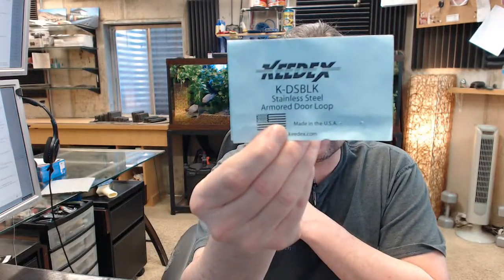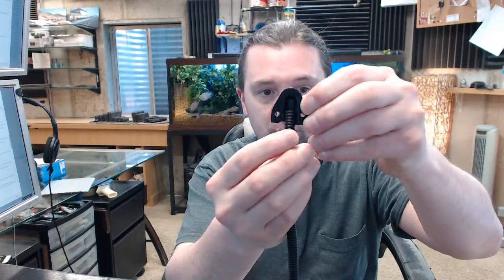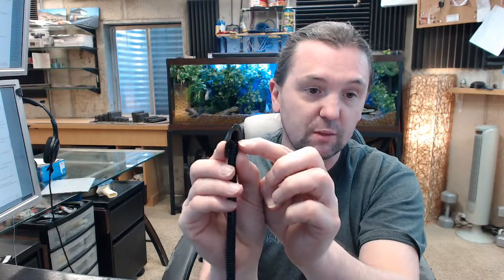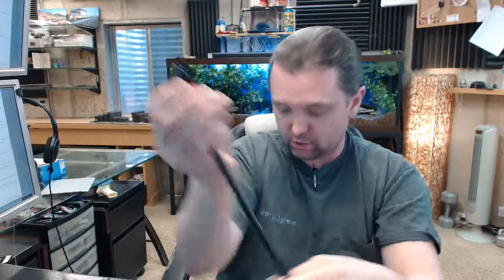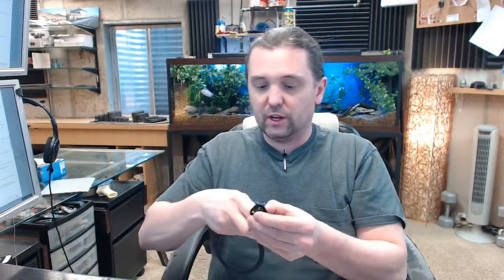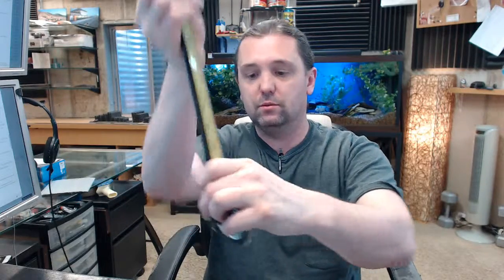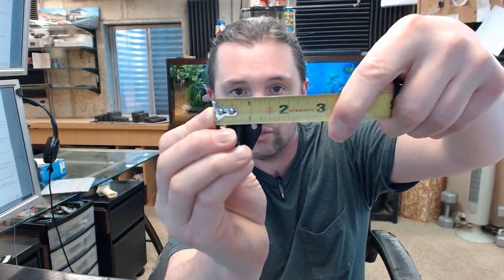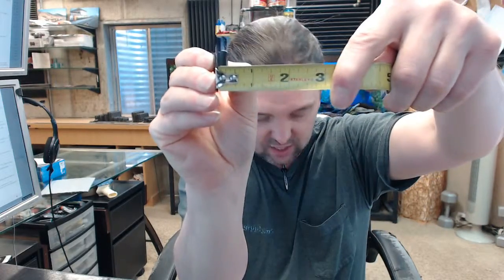Keedex K DSBLK